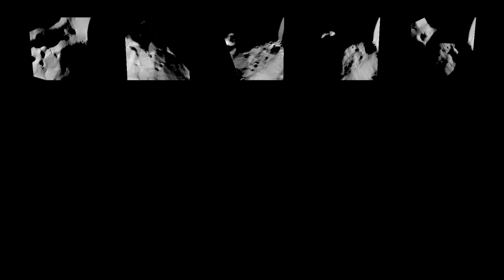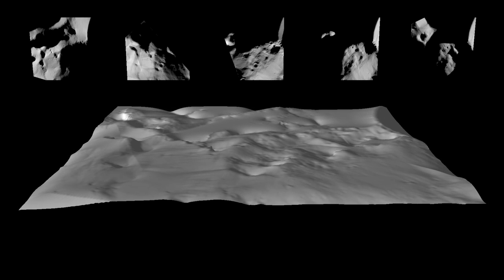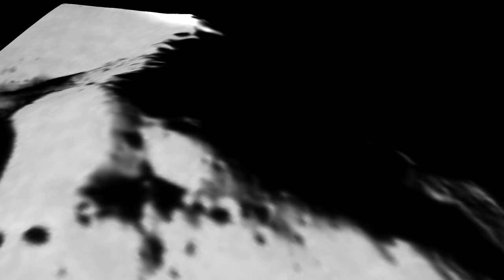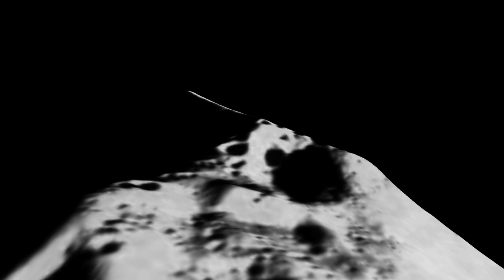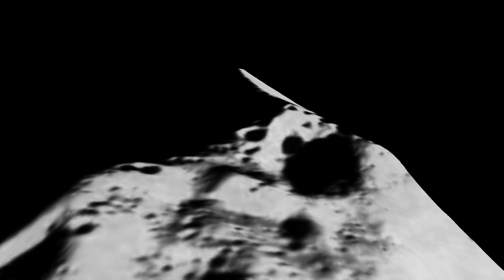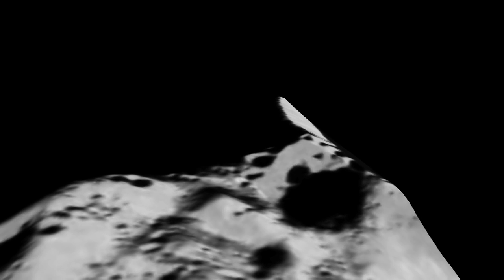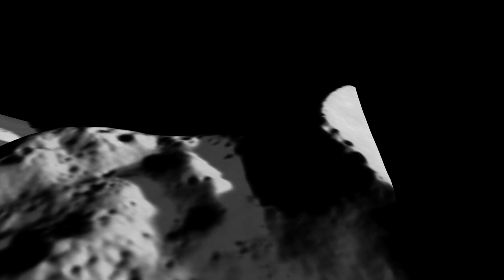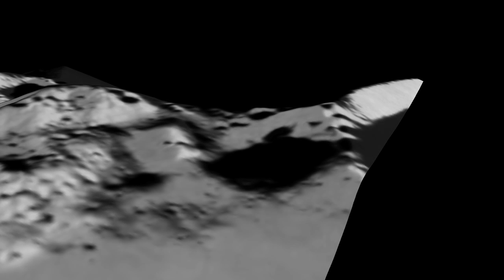The Peak of Eternal Light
Join Commander Björn Grieger and his flight crew onboard a virtual lunar shuttle called 'Sparrow' for a thrilling flight over the lunar surface. This virtual guided tour across a 3D lunar surface explores Shackleton Crater en-route to the famous Peak of Eternal Light, a location 17 kilometres from the Moon's South Pole that is illuminated almost constantly by the Sun, making it a possible site for a future lunar outpost.

A method known as shape-from-shading was used to produce the 3D lunar surface featured in the movie. The method was used in a novel way, applying it simultaneously to five images taken in diverse lighting conditions by the Advanced Moon Imaging Experiment (AMIE) on board ESA's SMART-1 spacecraft. This model was originally developed for research purposes before being converted into a movie for Ars Electronica Center, Austria.